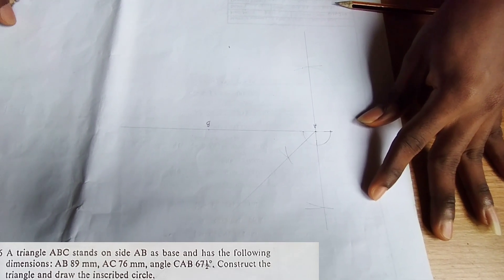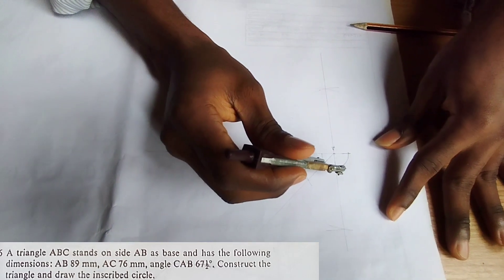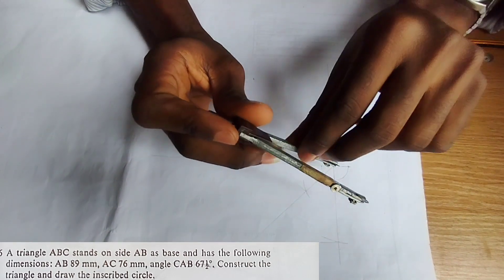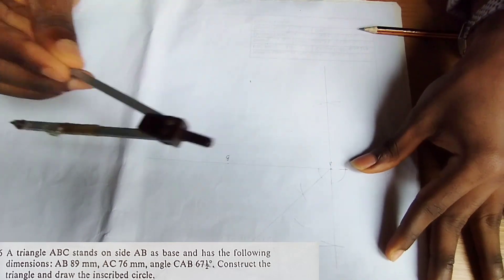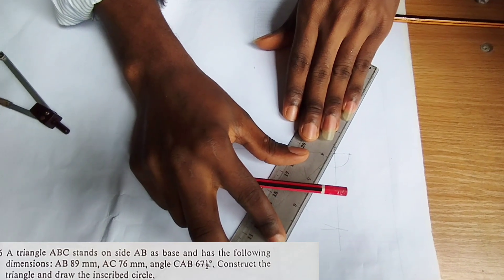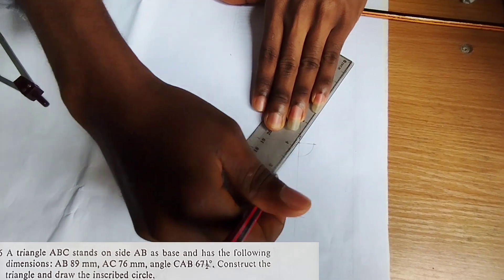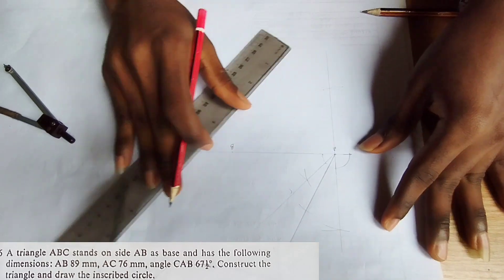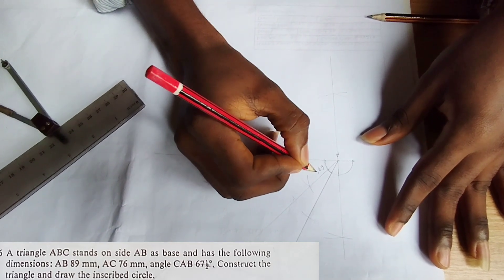Geometric construction QUESTION 6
A triangle ABC stands on side AB as base and has the following dimensions: AB 89 mm, AC 76 mm, angle CAB 67½ degrees. Construct the triangle and draw the inscribed circle.